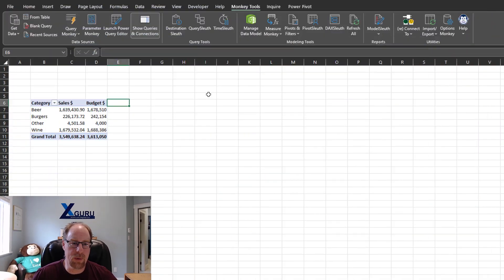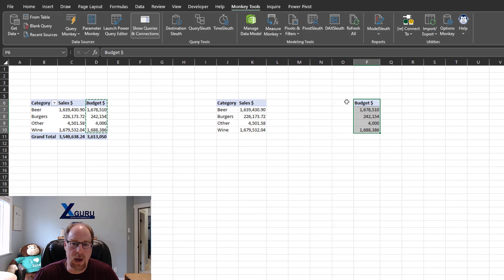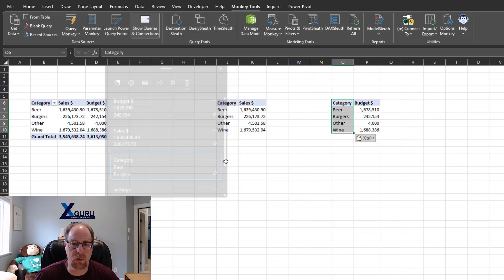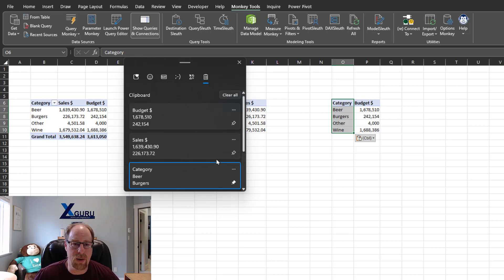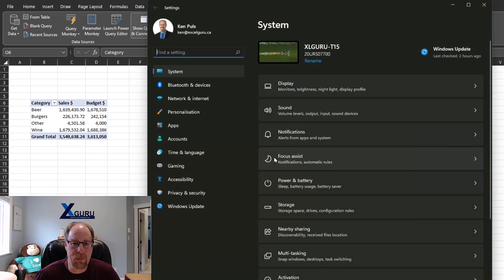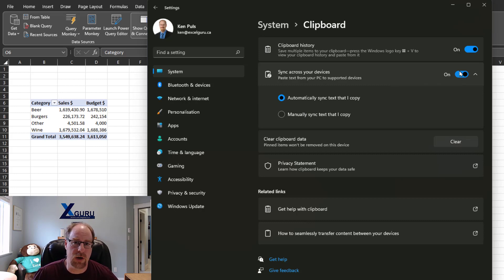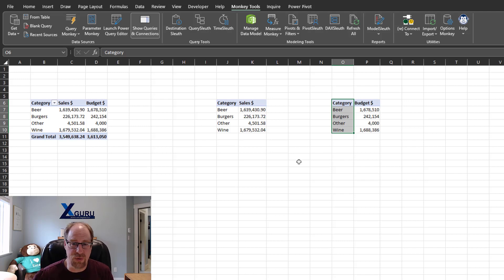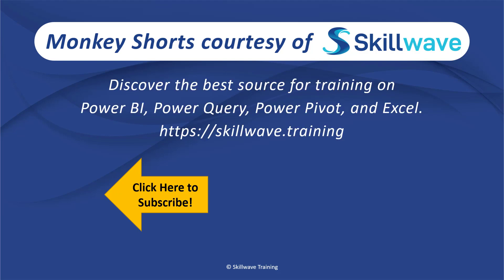Copy/Paste History with Windows + V - Monkey Shorts Episode 016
This little tip works across Windows applications and even across computers if you set it up that way. Change your copy/paste game forever by holding onto your copy history.  So much more functional that the classic CTRL + C, CTRL + V cycle!